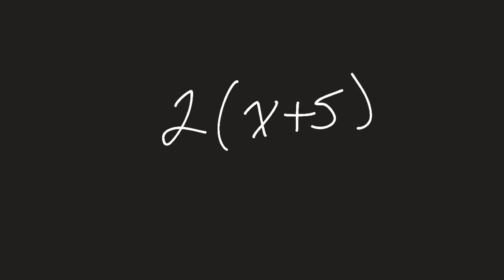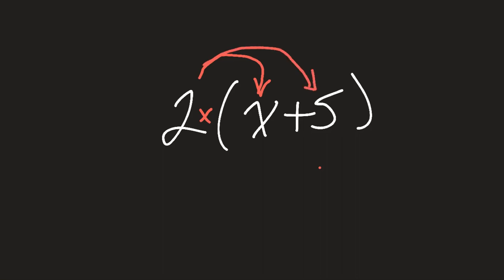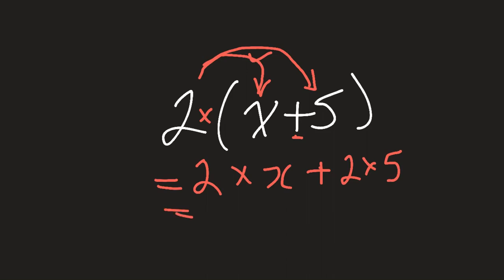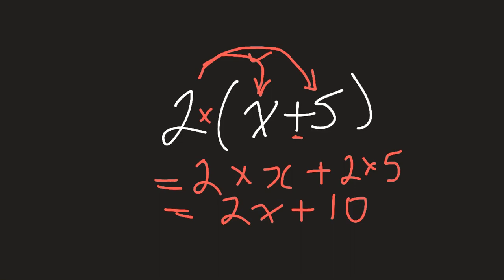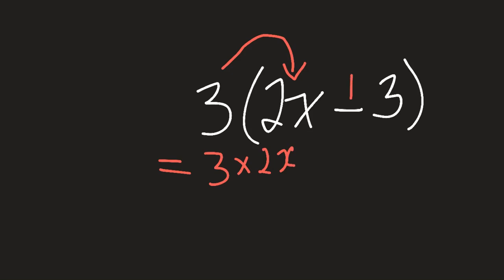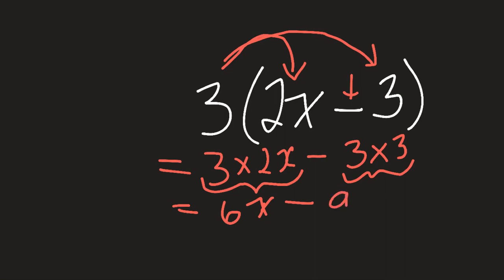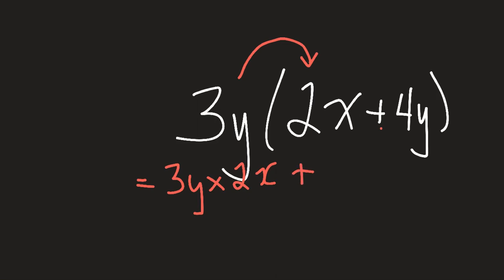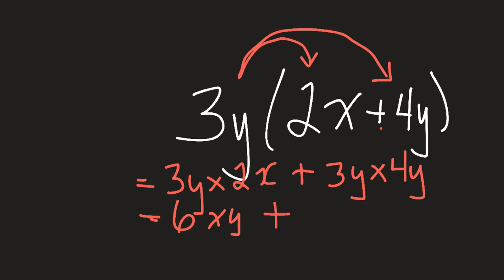Expanding Brackets yr 10s